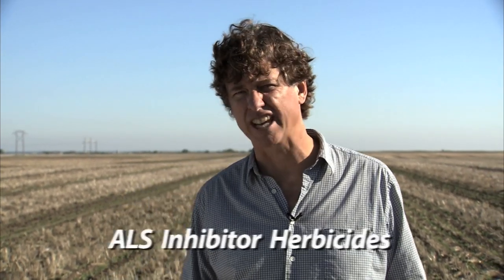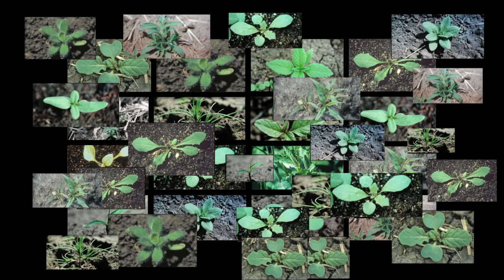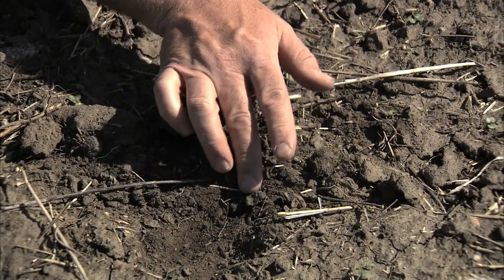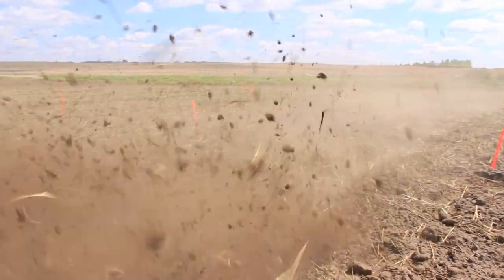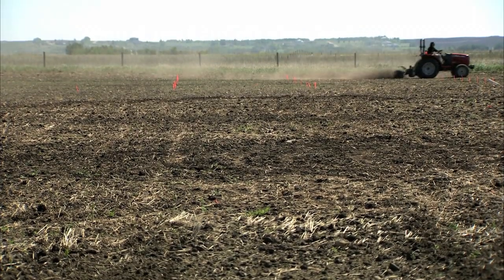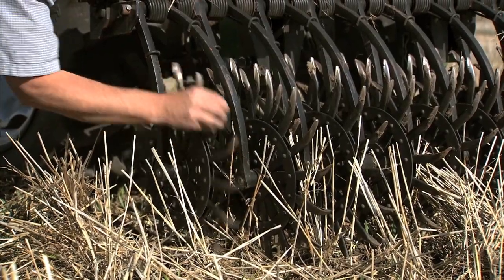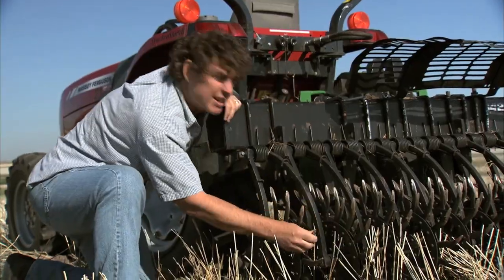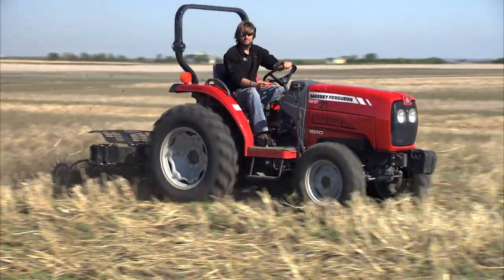Weed Control with a Rotary Hoe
A rotary hoe can control small weeds even under no-till conditions. This video highlights recent research in western Canada using this piece of equipment. We are currently testing this as a control method for herbicide resistant weeds. Early results are positive. For the latest results check out